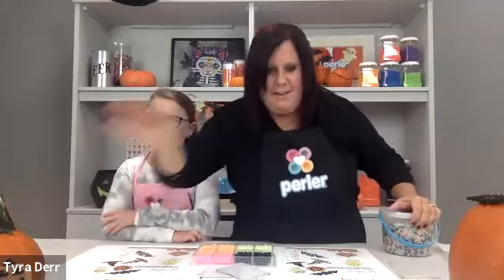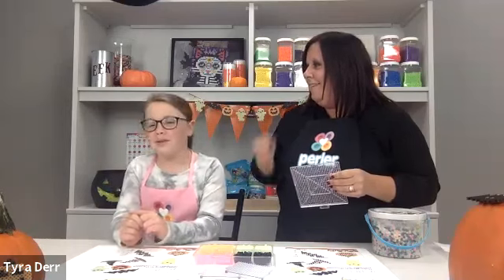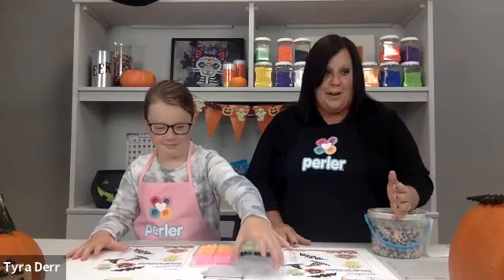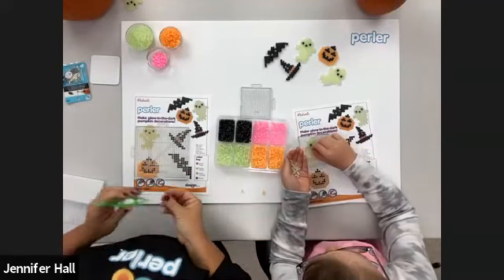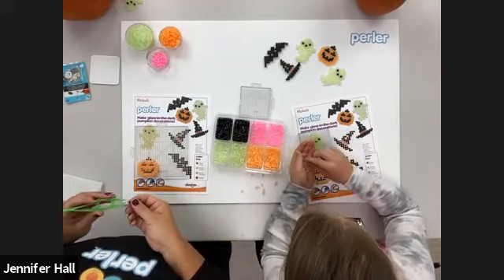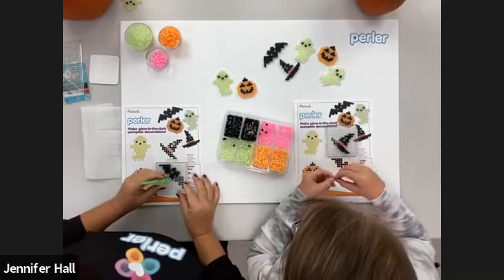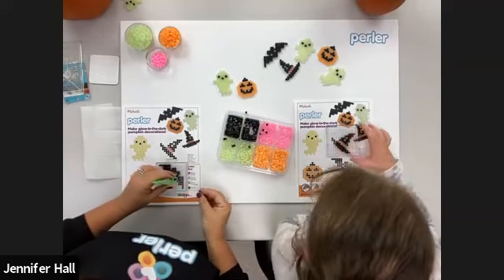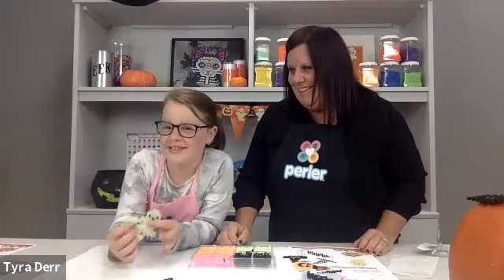Kids Club Online: Celebrate Halloween! We’re making Pumpkin decorations! | Michaels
SUPPLIES:
PERLER BEAD GLOW IN THE DARK ACTIVITY BUCKET #42774
HEAD PINS, SILVER - Bead Landing™
ORANGE CRAFT PUMPKIN - 6.5" or 9"- Ashland™
HOUSEHOLD IRON (no water/steam)
1 PATTERN SHEET - Download pdf
PERLER BEAD TWEEZERS (optional)

[Kids Club Online: Celebrate Halloween! We’re making Pumpkin decorations!]